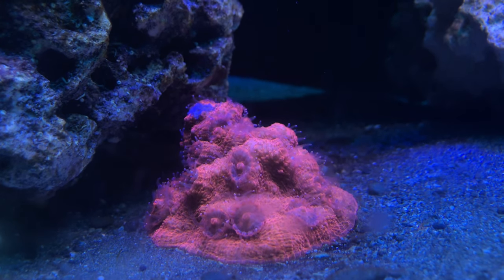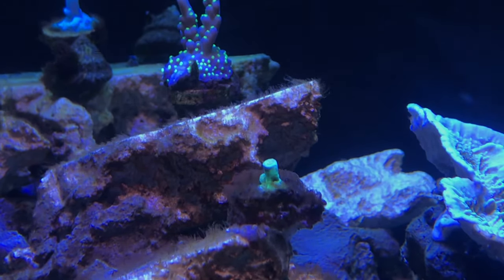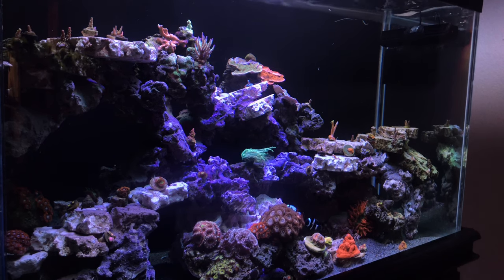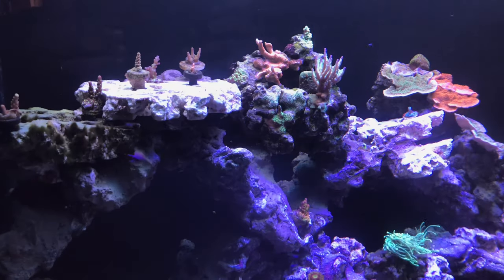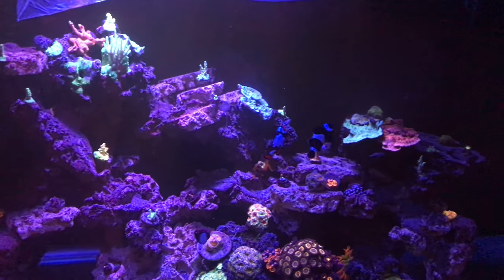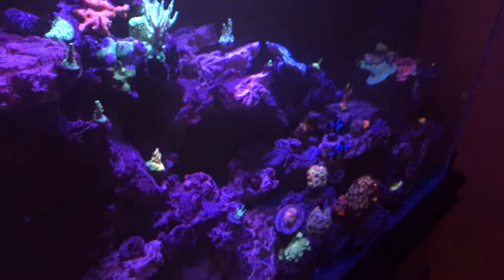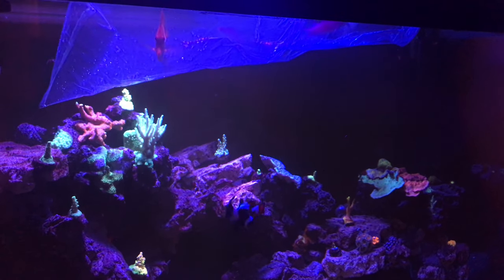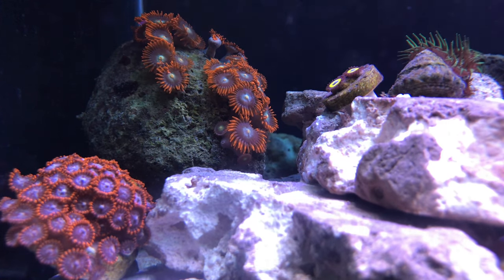Reef Tank Struggles SkyHigghReef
Quick update on the 3rd week of the reef!